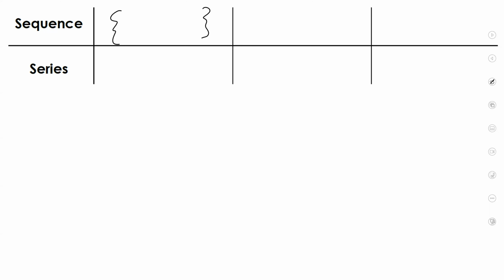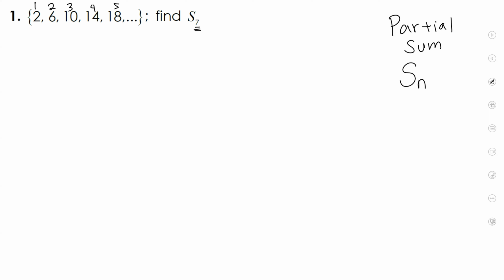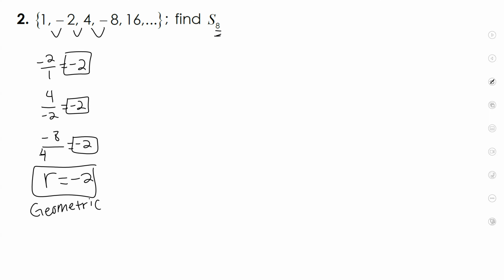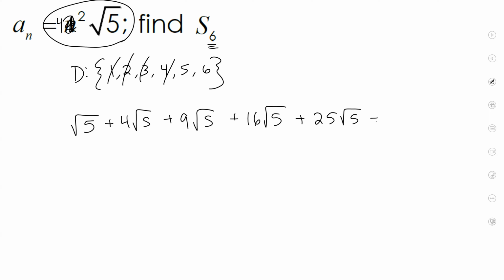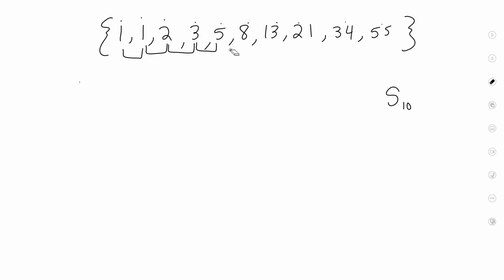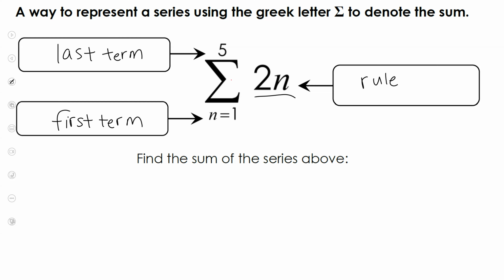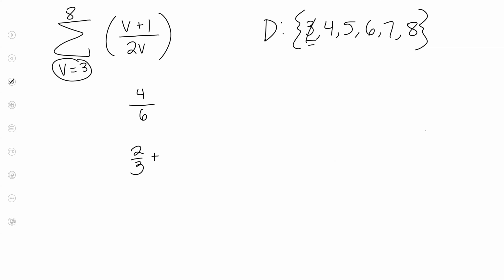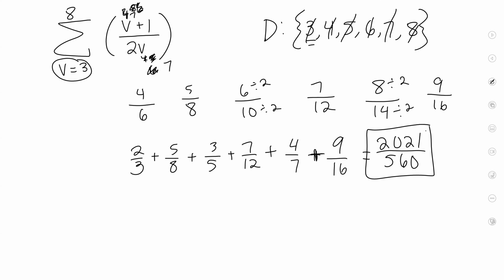15 - Partial Sums